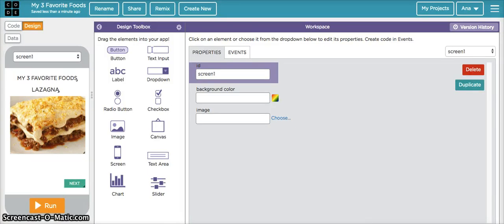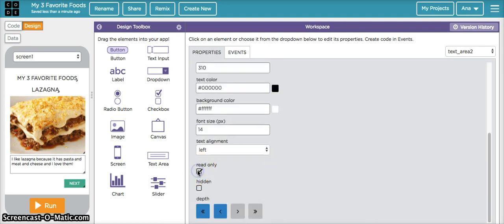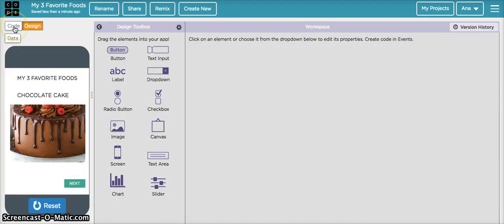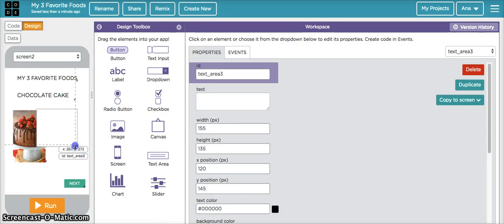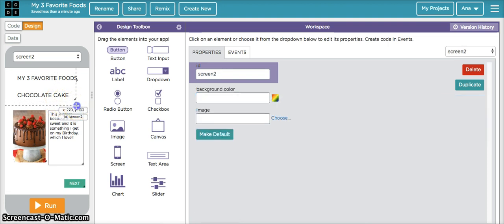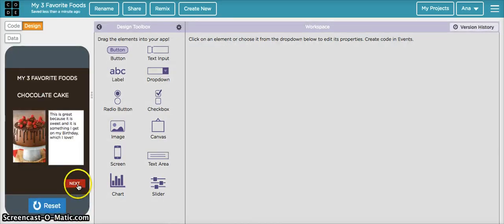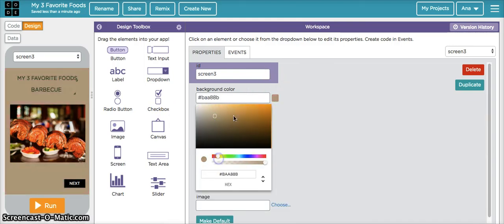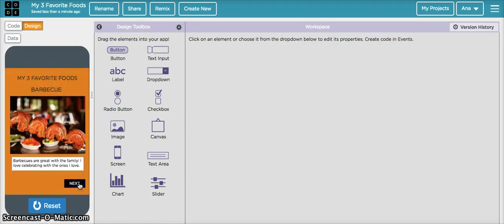3 Screens APP: Making it Better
In this video we show how to make your APP look better!
You can change the background, the colors, and explain a little better why you love the things you chose.